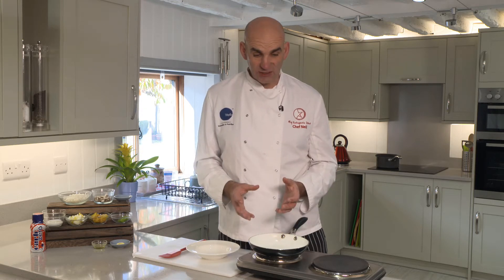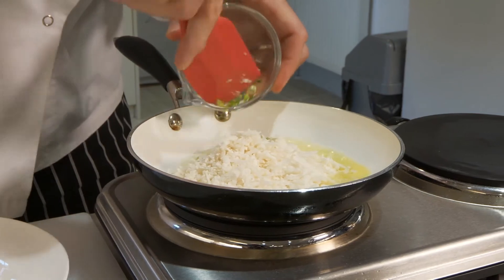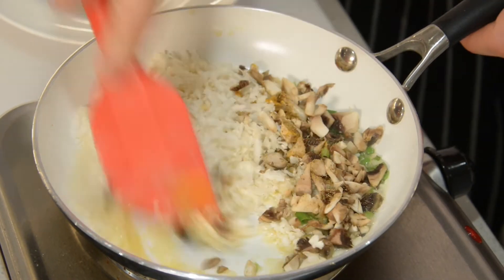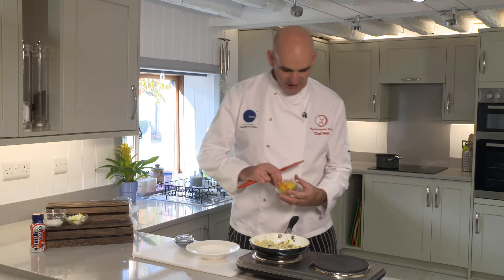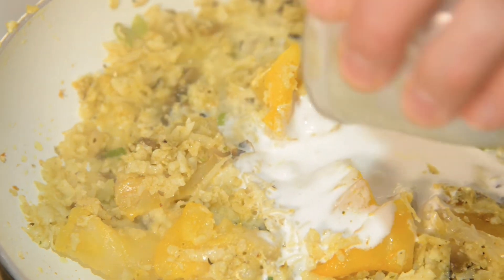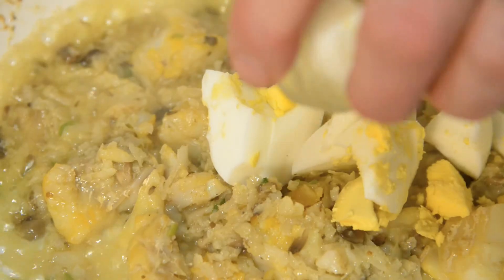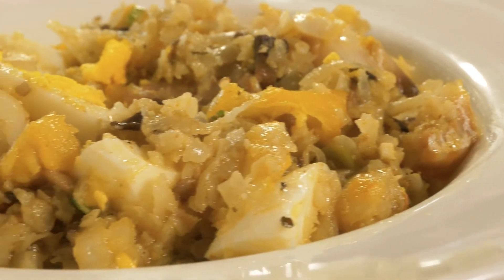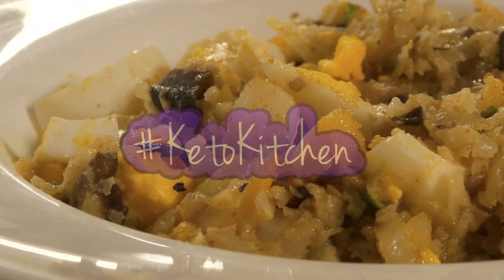Ketogenic Kedgeree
Chef Neil is in the ketokitchen showing us how to make a delicious authentic Kedgeree, with the help of Ketogenic prescription product Carbzero.

All recipes featured here on our KetoKitchen channel can be found on our website via the following where you can use the search function to find the recipe you require